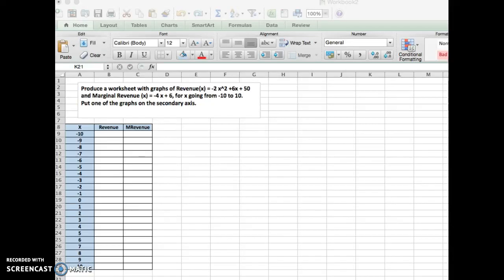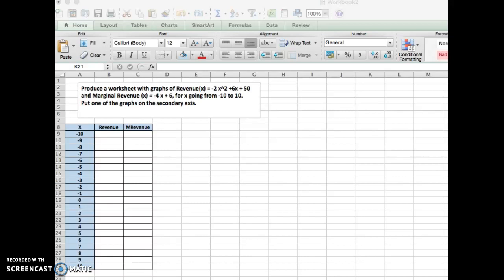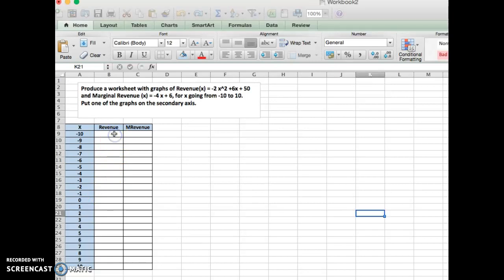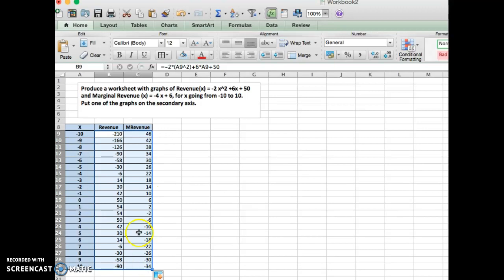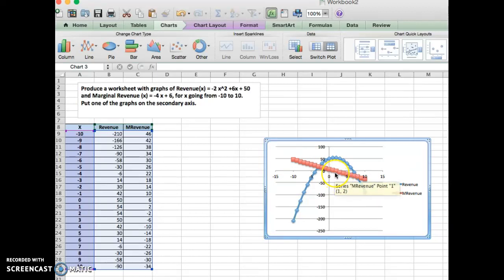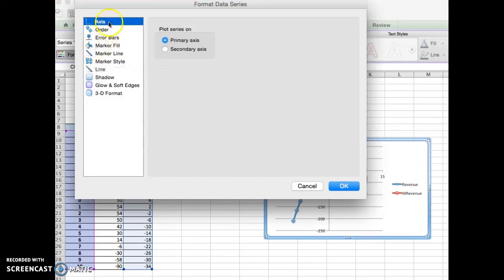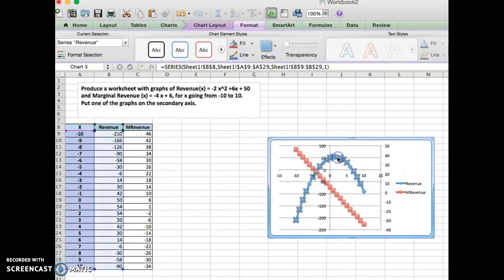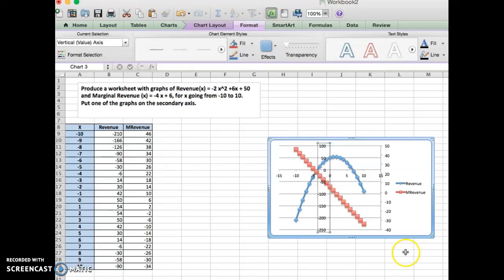Graph 2 functions - Secondary Axis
Creating a secondary axis to better display two data sets with very different scale.